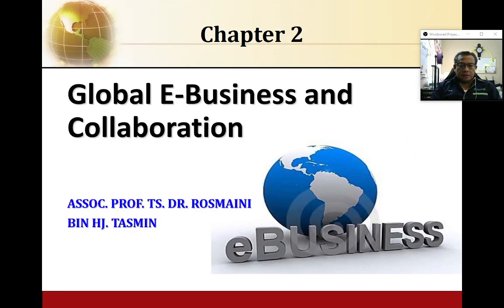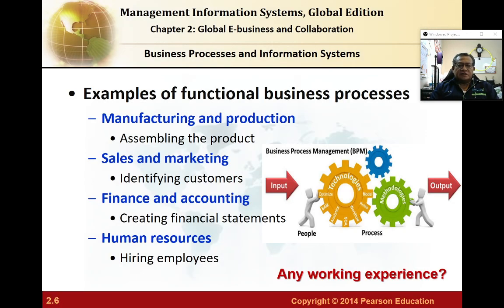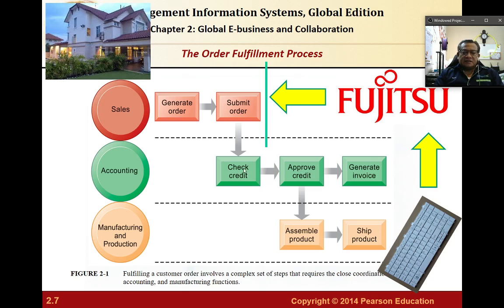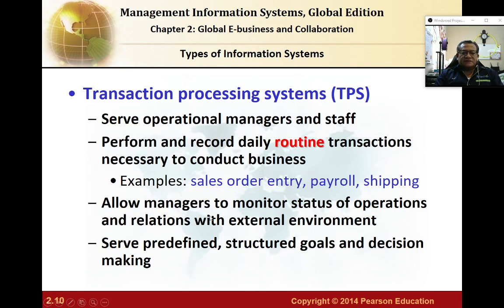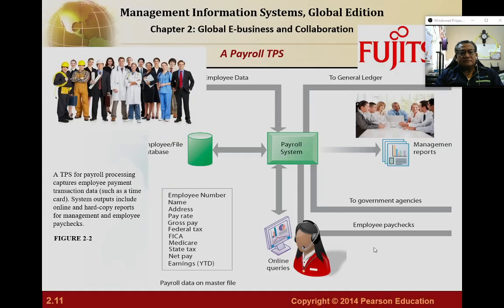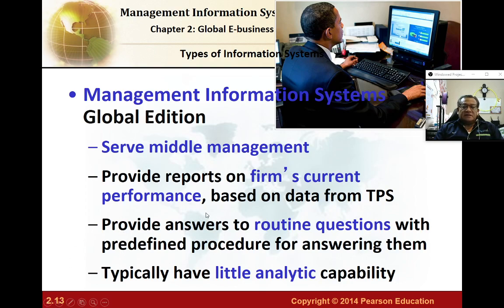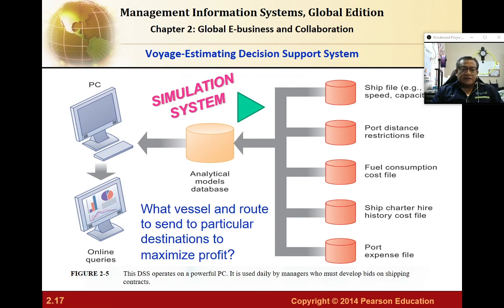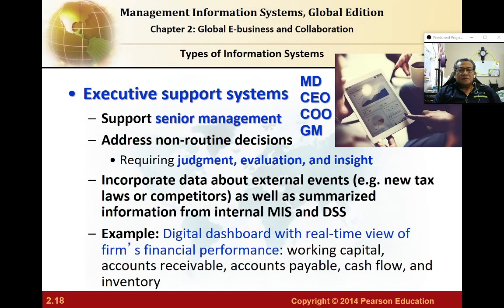Mgmt Info System Chapter 2 Part 1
DrRosmaini lectures on Management Information System course, Chapter 2 Part 1, FPTP UTHM.